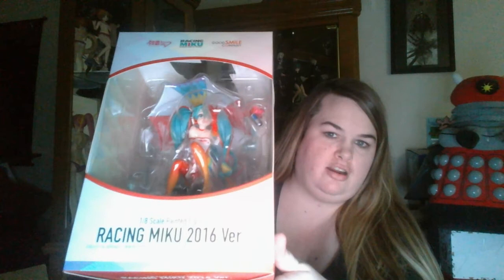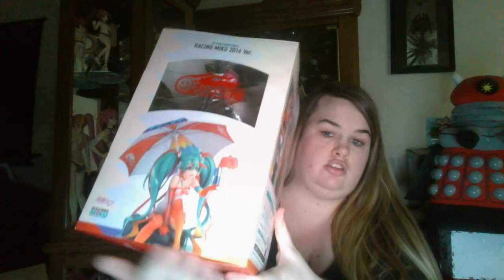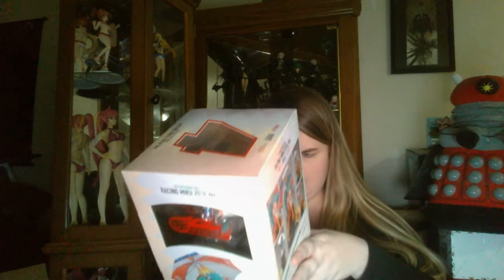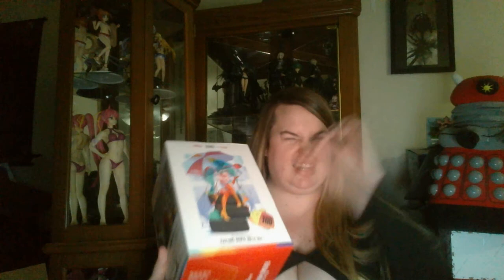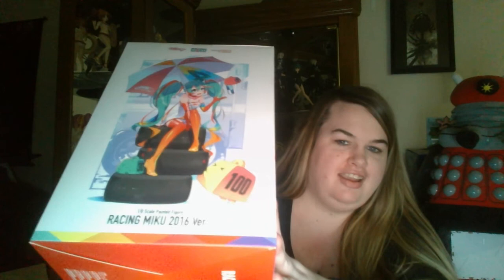2016 Racing Miku Figure Unboxing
Tiffany from The Nerdettes unboxes the latest figure that just got delivered, the 2016 Racing Miku figure.

Intro song created exclusively for The Nerdettes by DJ Synaptic Flow.